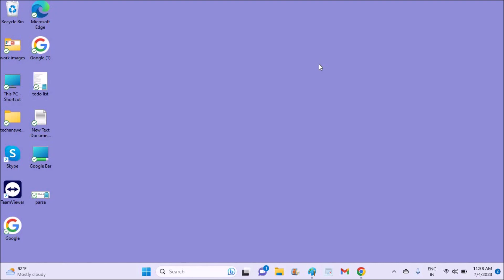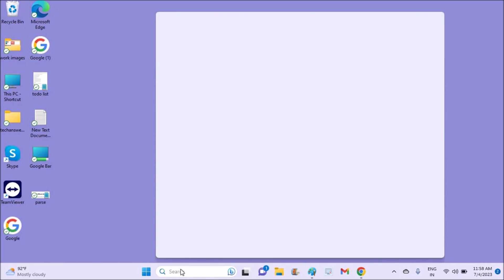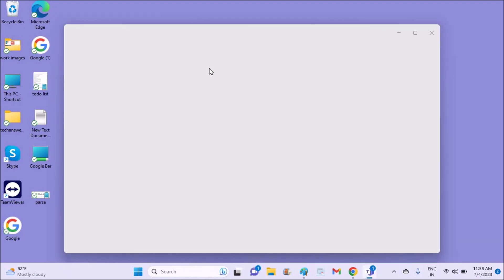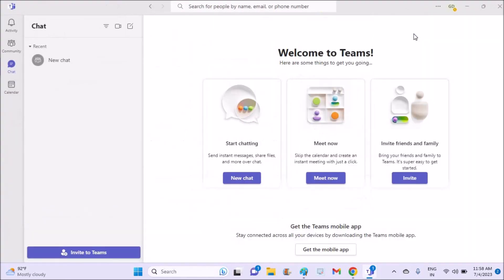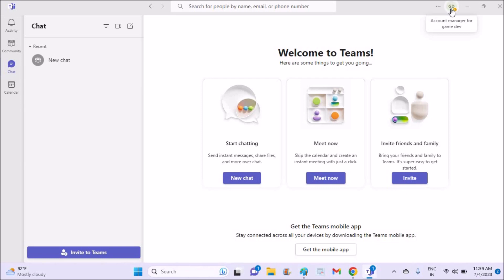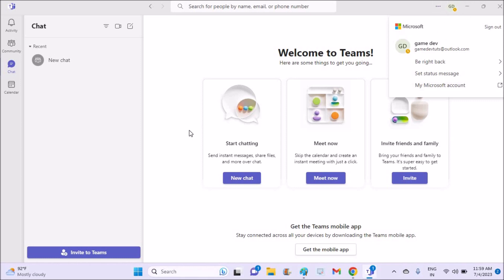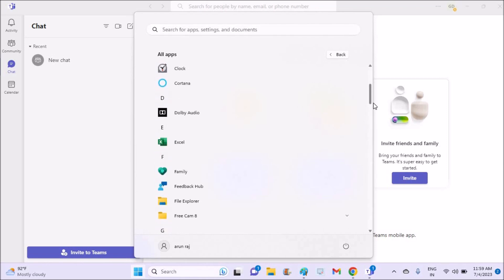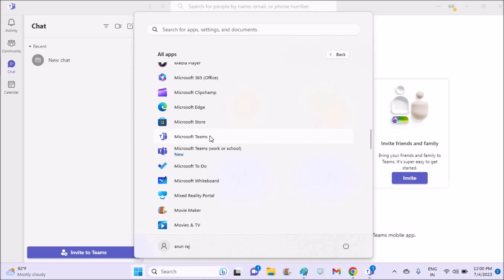Delete Microsoft Teams Account From PC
If you want to delete Microsoft teams account from your PC or computer laptop, this is the easiest way you can sign out of your Microsoft team account from your computer.

Whether you want to delete the Microsoft teams account or if you want to completely uninstall the Microsoft teams app this tutorial will help you.